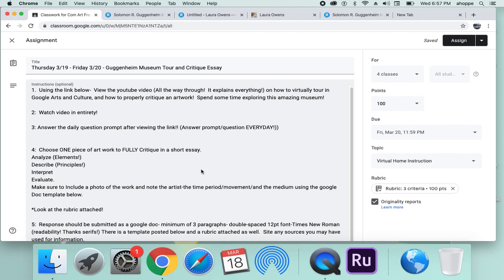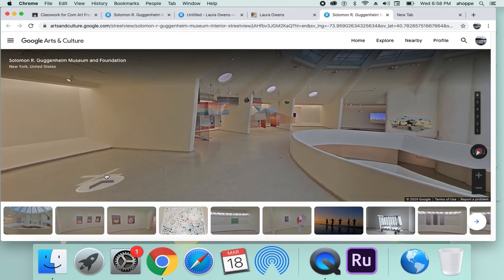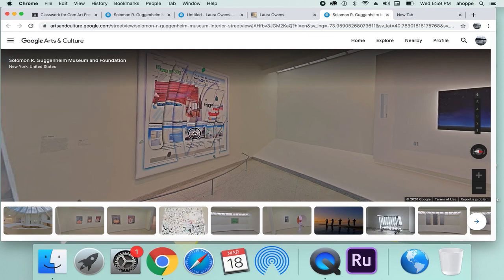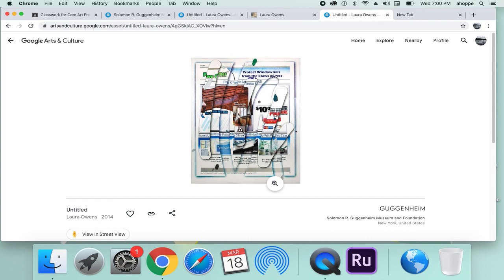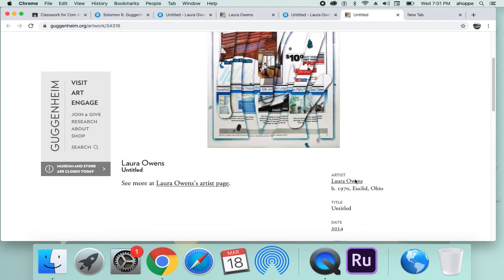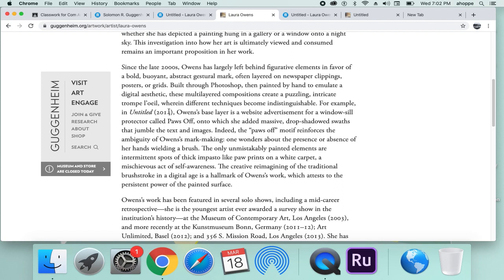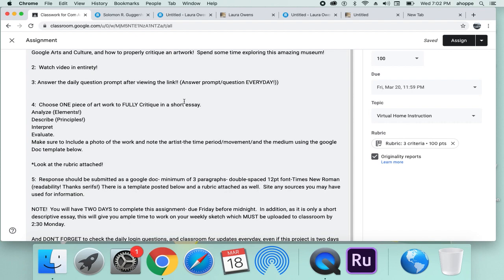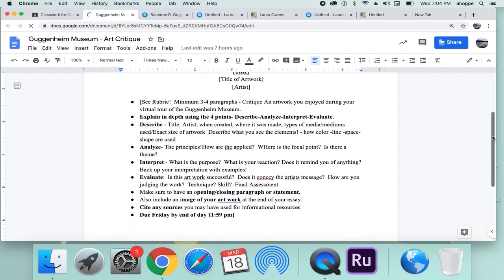Part 1/ 2- 'POTATO!" Intro to New assignment and virtual tour instructions!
Take notes!  View part 2 to answer posted daily question in google classroom!  Information on upcoming essay and essential elements needed to format critique!